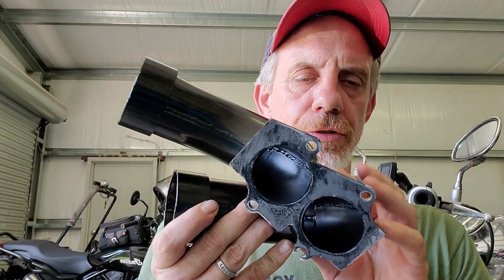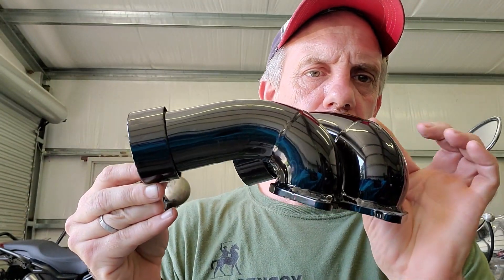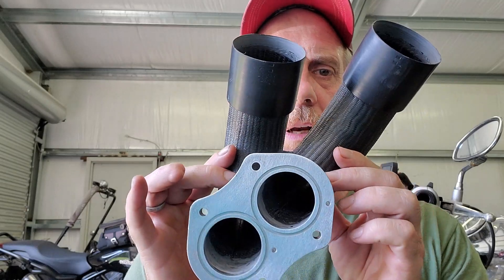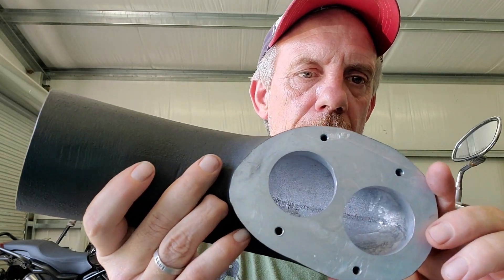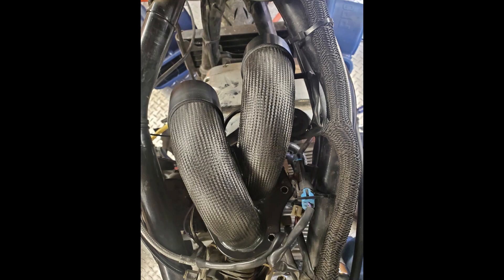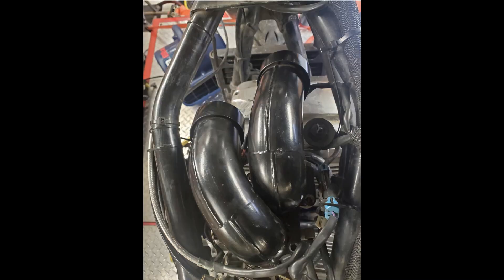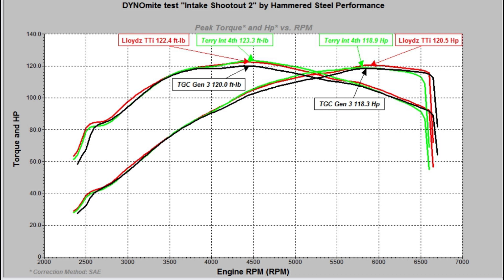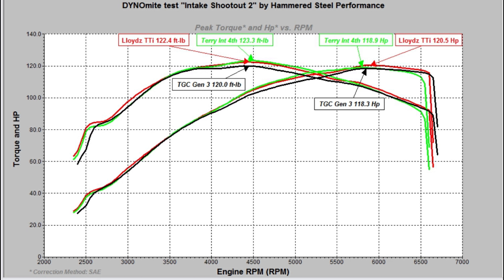Victory Motorcycle Intake Shootout 2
Victory Motorcycle performance testing Lloydz Torque Tubes